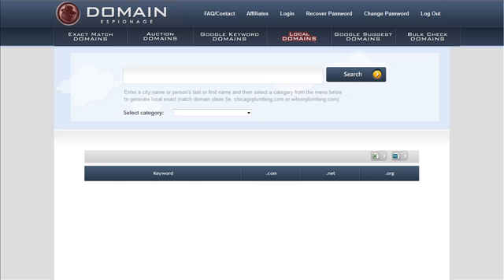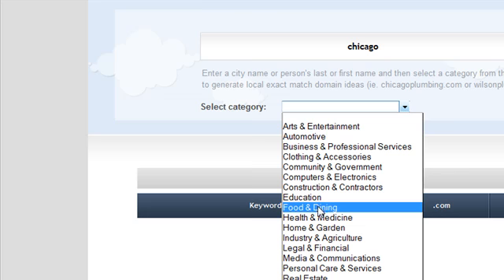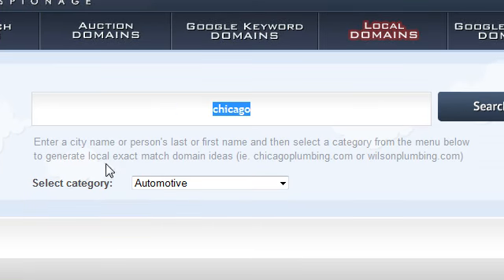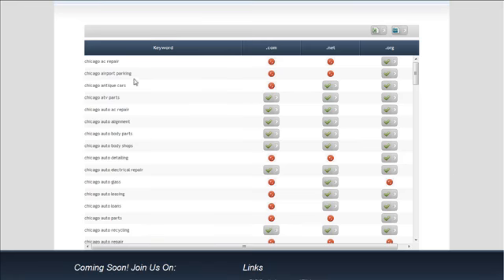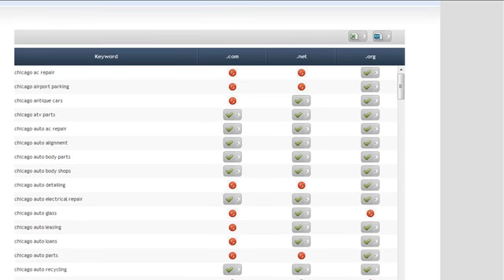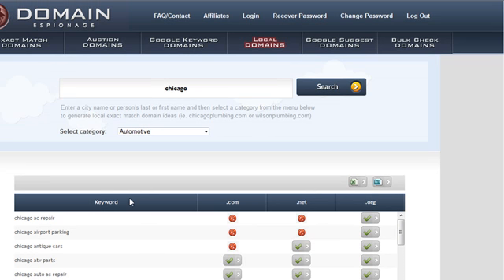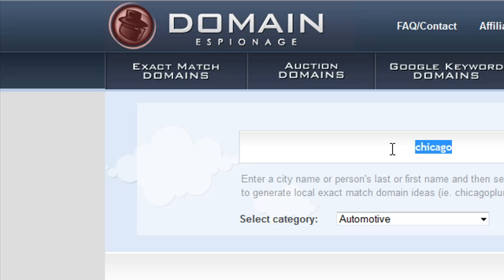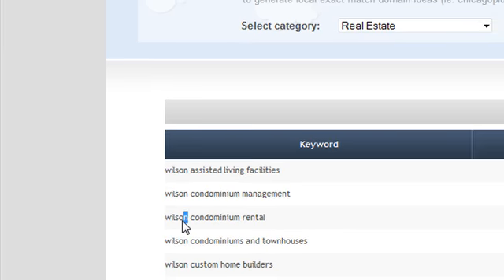Domain Espionage: Local Domains